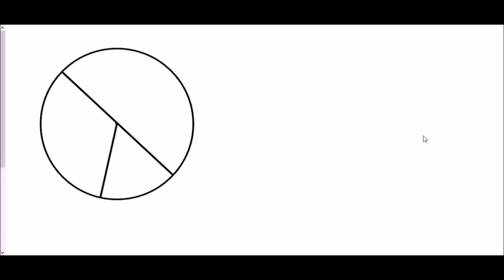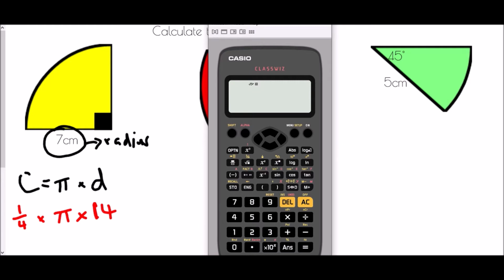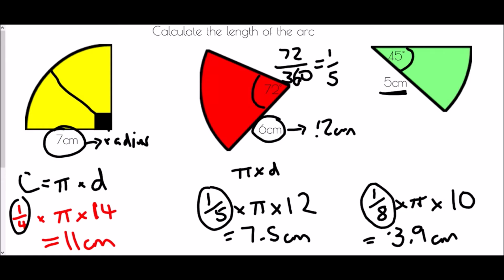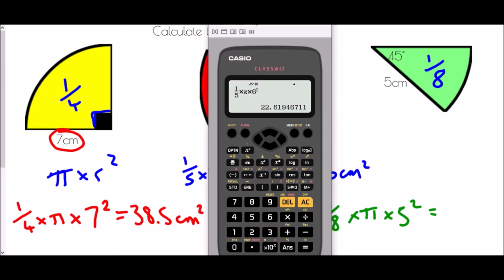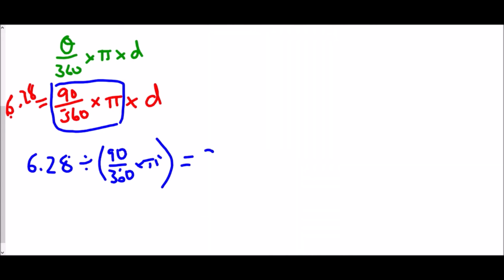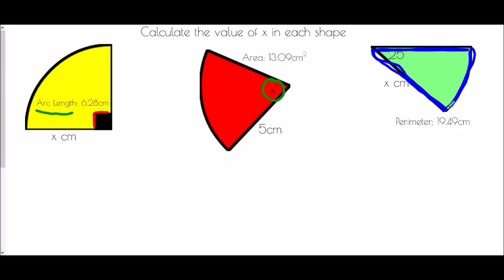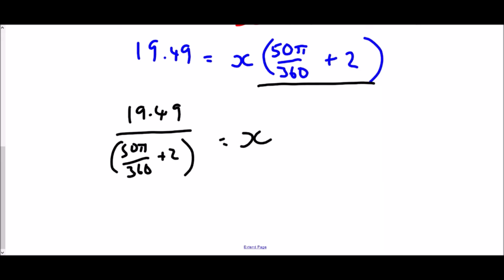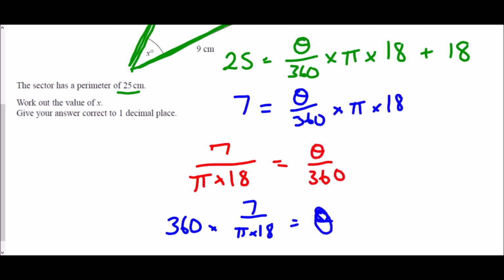Arc Length and Area of a Sector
A "how-to" guide to calculating arc length and the area of a sector

A worksheet/notes jotter is available to accompany this video by clicking on the